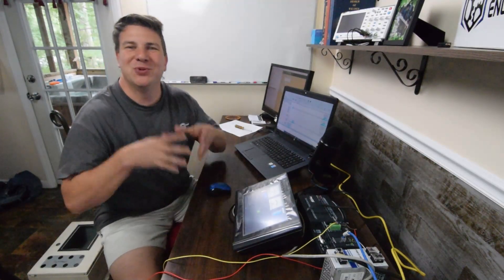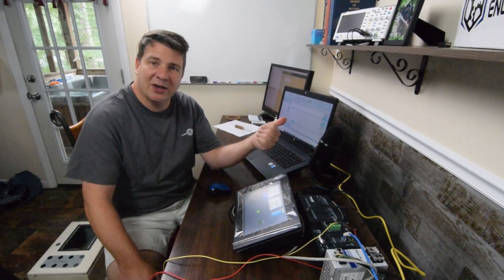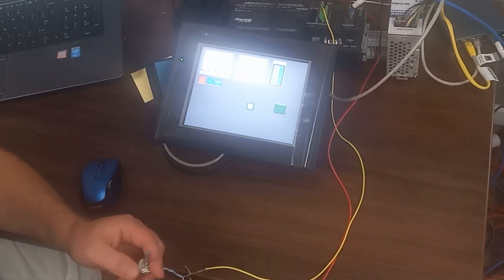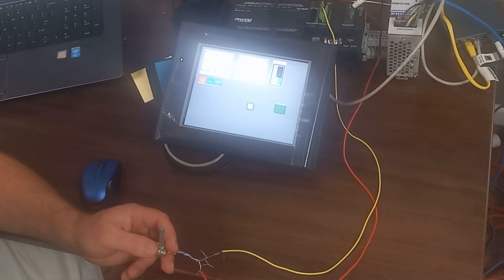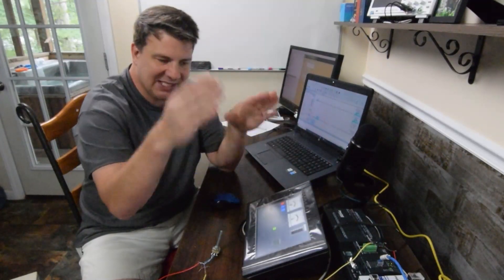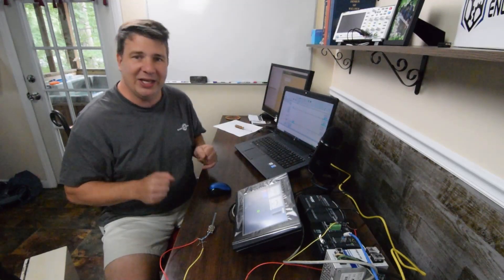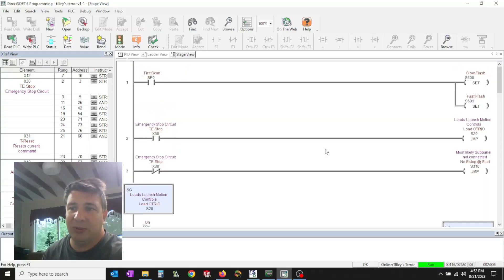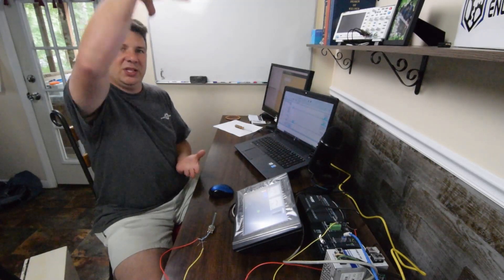PLC Control System for Our Backyard Coaster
While it may not be glamorous, programming the PLC and HMI is an integral part of the Tilley's Terror Project.  This coaster is going to rival a real coaster with its control system.
There's just one catch.
I've never done this before.  I've never programmed an HMI or used closed loop controls to charge capacitors and monitor voltage.
So, let's learn together.